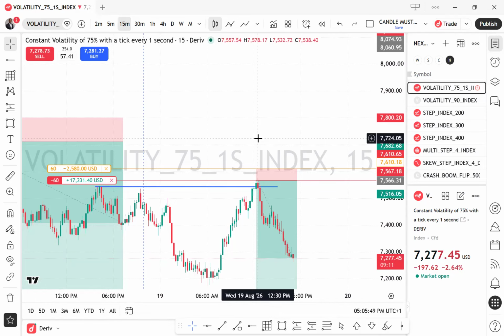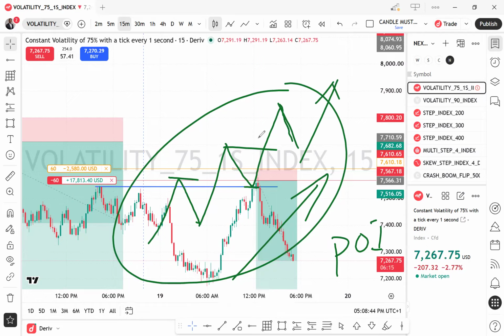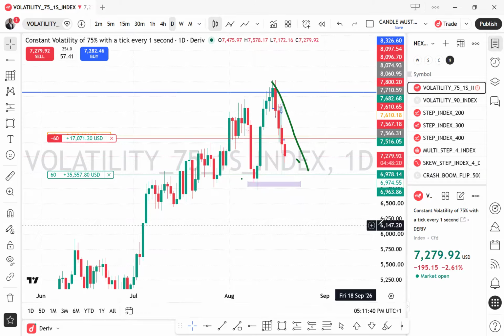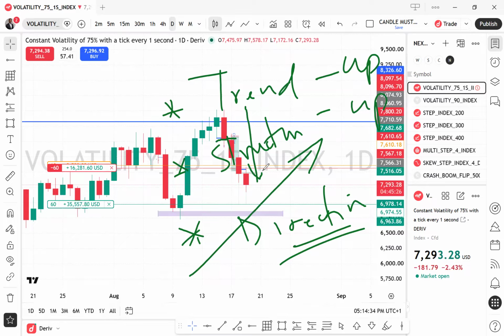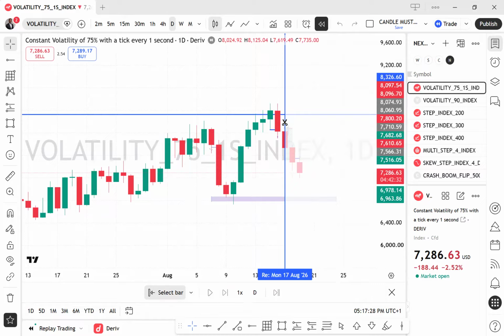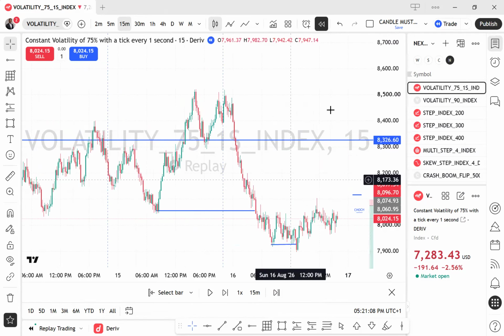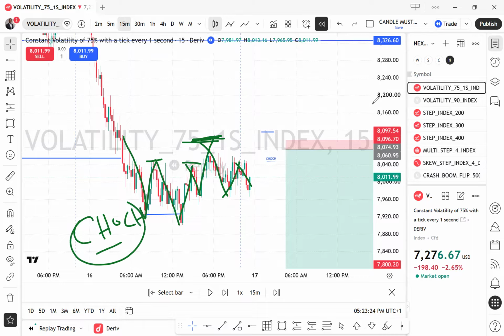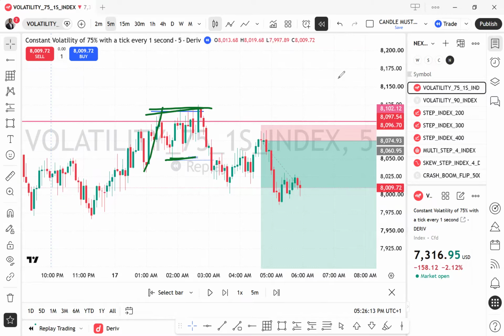How To do Candle Must Close top Down Analysis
Once you understand Candle Must close Top Down analysis, trading success will improve and easier